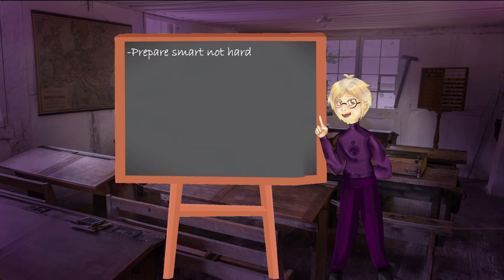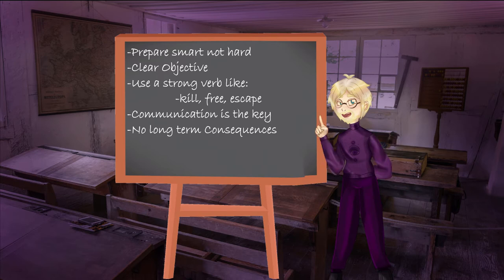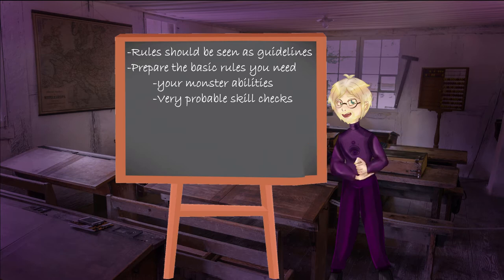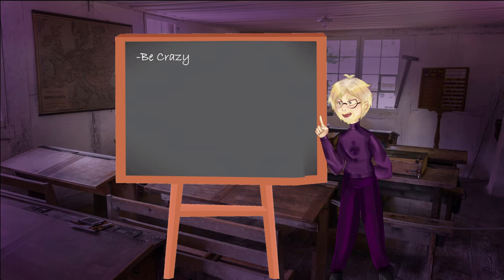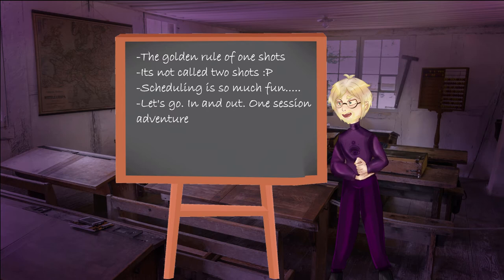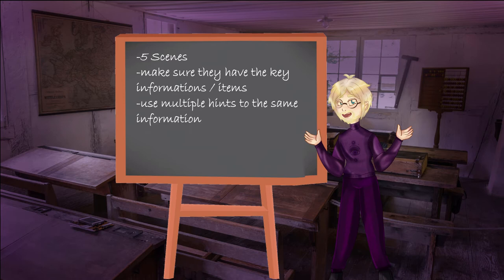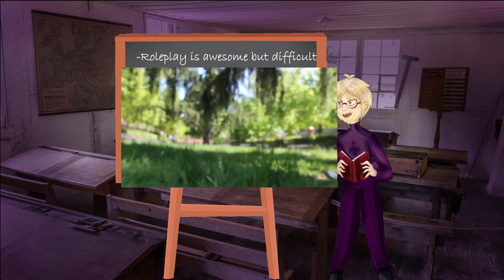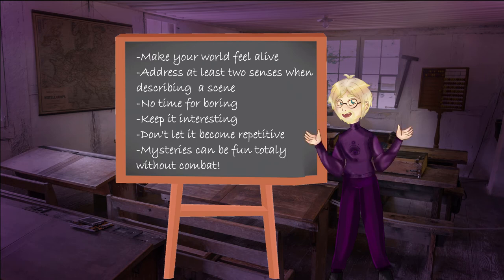[How to Create] One Shot Adventures [Part 1] (The Rule of 5)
You want to create a one-shot adventure? I have some handy tips and tricks that help you to tell better stories and create an awesome experience for you and your players.
You would like to become a supporter?

You want to learn more about my homebrew setting of Andra'Cil?

background animation “Dark Tree” by dreamscene.org
🎵Intro
Relaxing Green Nature by fesliyanstudios